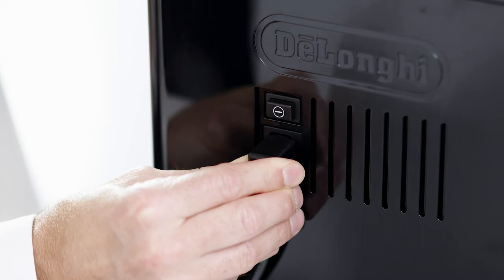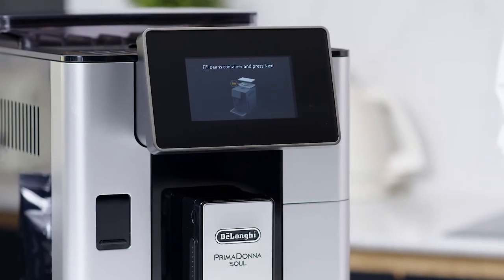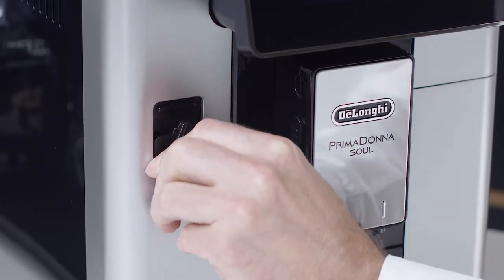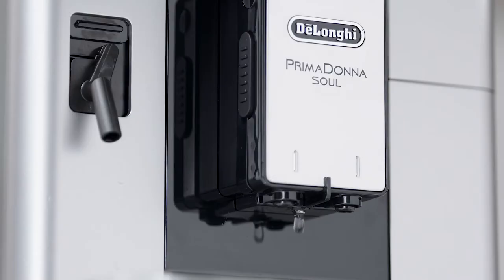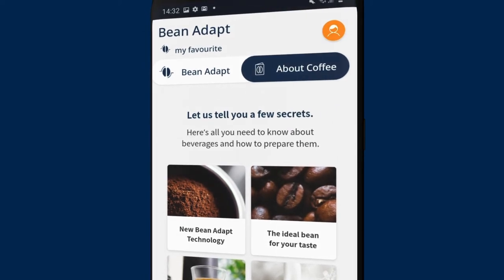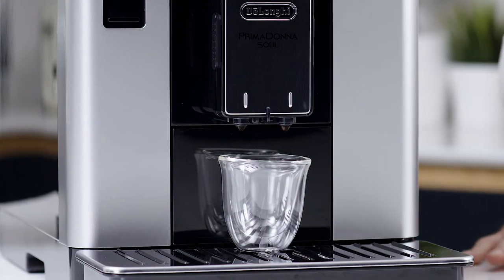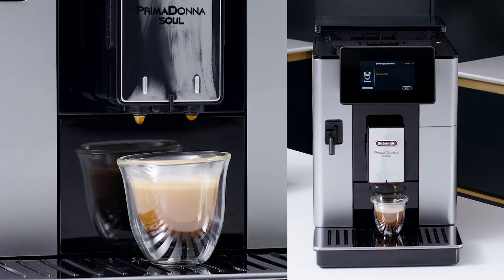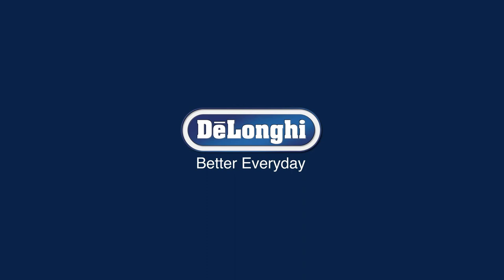PrimaDonna Soul ECAM 610.55.SB | How to set up and make the first coffees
Set up your PrimaDonna Soul and get it ready to make the perfect espresso based drinks.

Discover more about PrimaDonna Soul and other De'Longhi products - www. delonghi.com